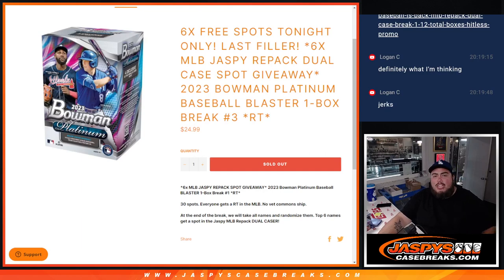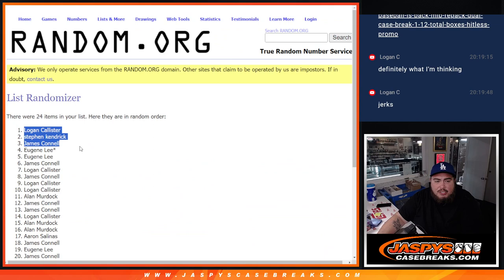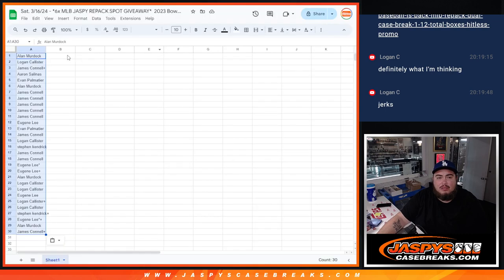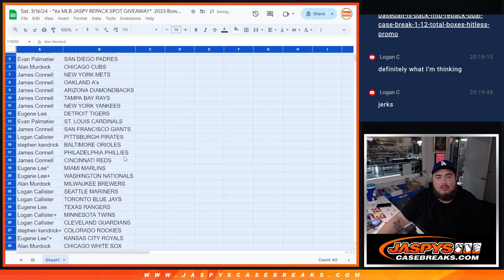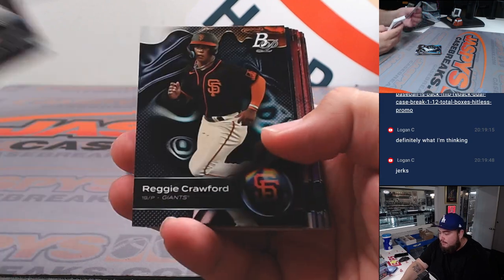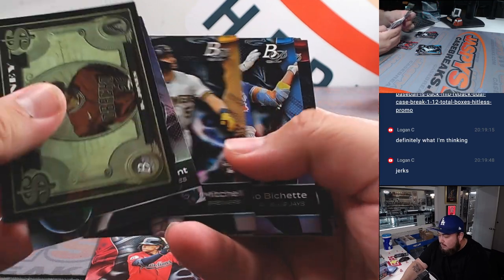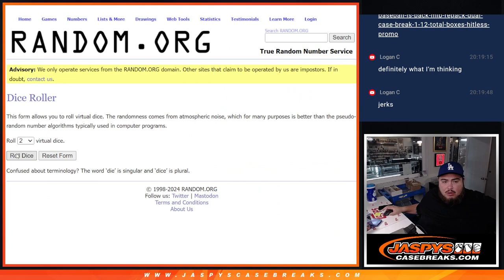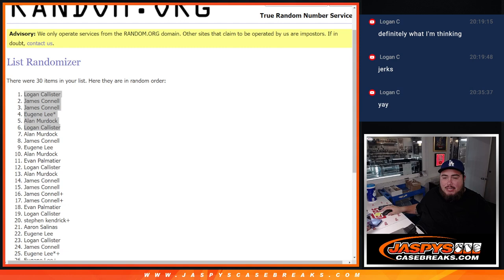Sat. 3/16/24 - *6x MLB JASPY REPACK SPOT GIVEAWAY* 2023 Bowman Platinum MLB BLASTER 1-Box #3 *RT*